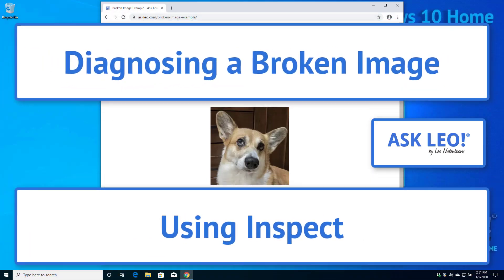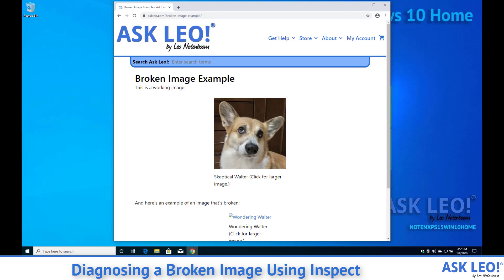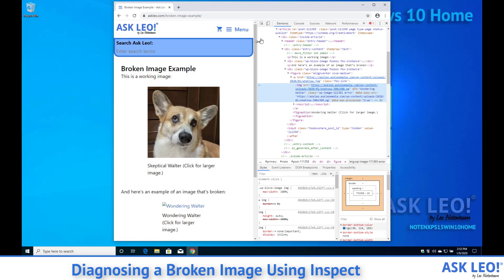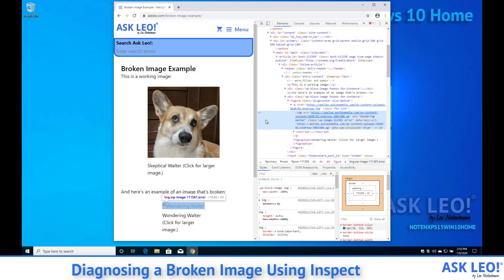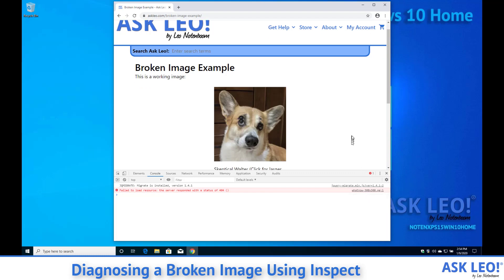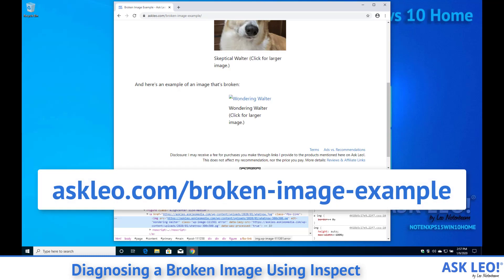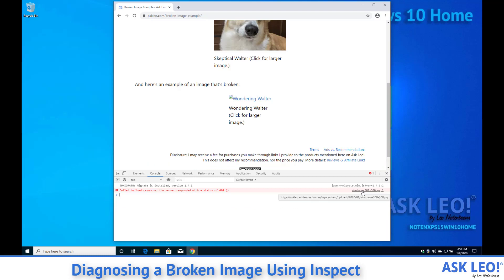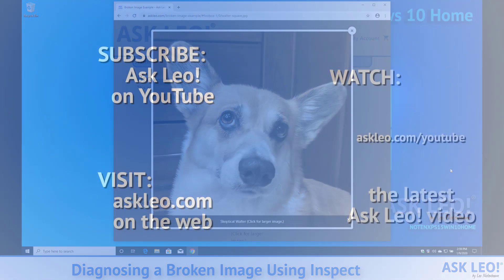Diagnosing a Broken Image Using Inspect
Occasionally images don't show on web pages when they should. You can use a geeky advanced tool built in to Chrome and Firefox to either see what's wrong, or provide invaluable information to the owner of the web page.

 for even more!